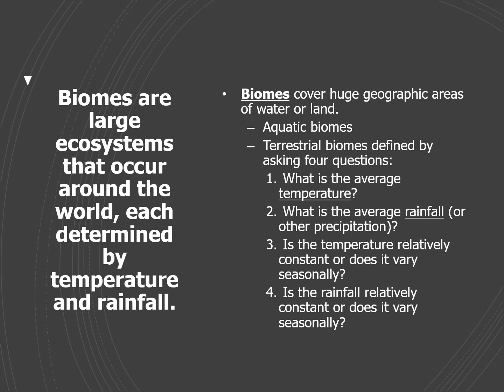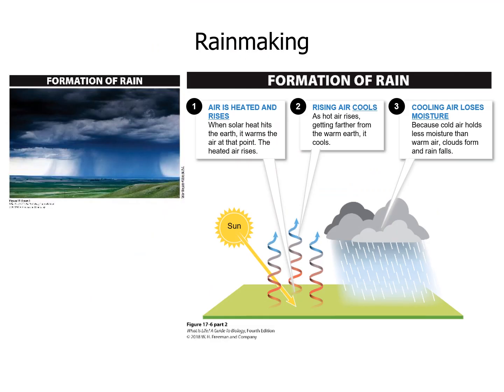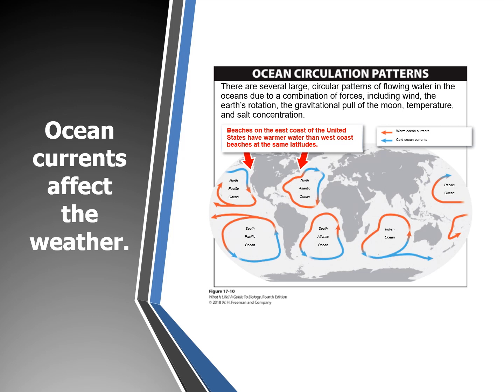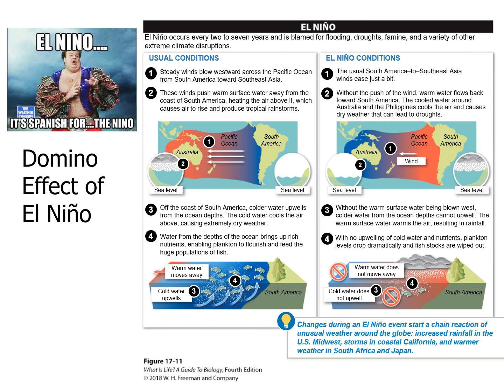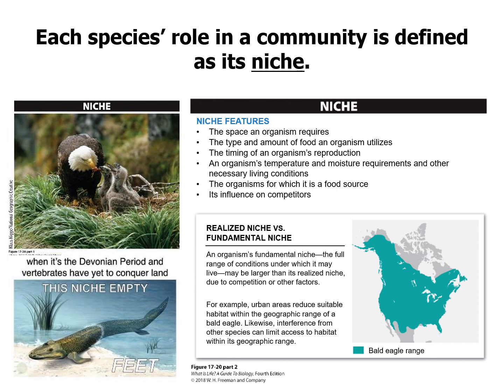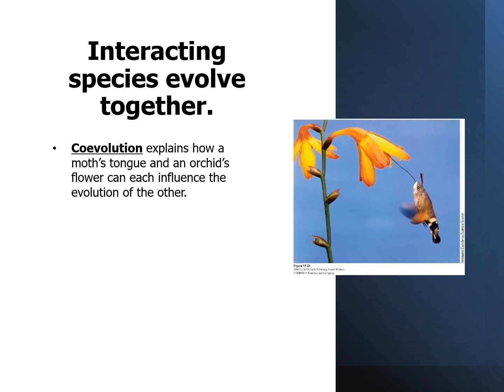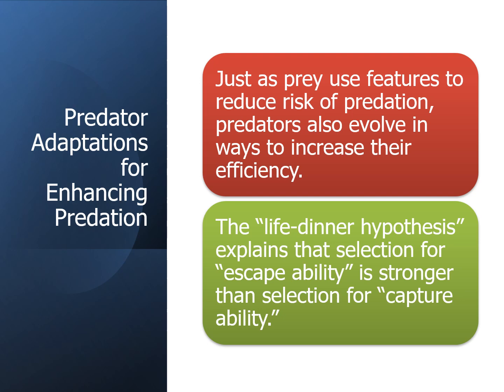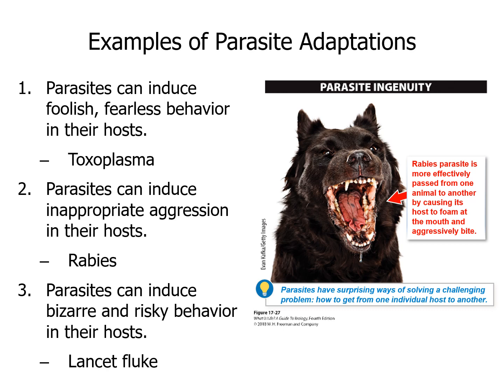BIOL 100 Ch. 17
Ecosystems and their communities.